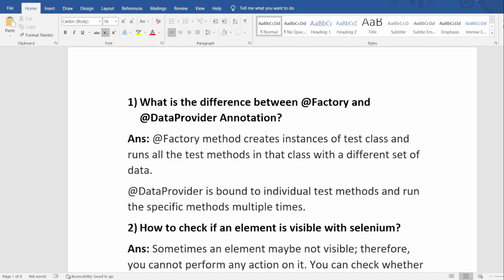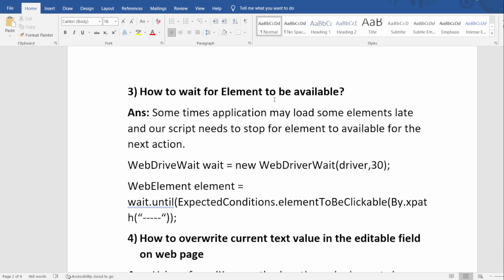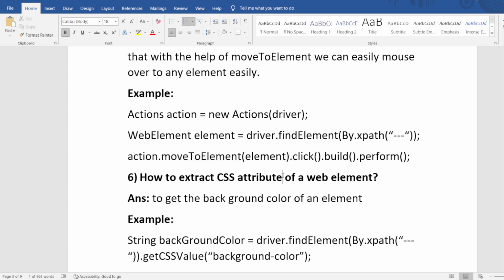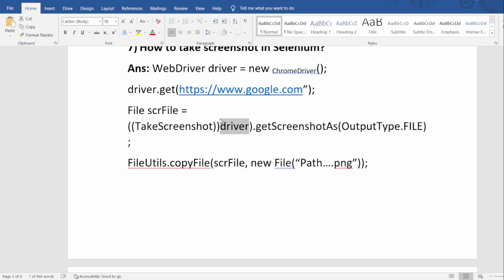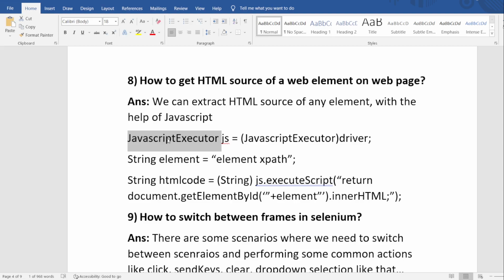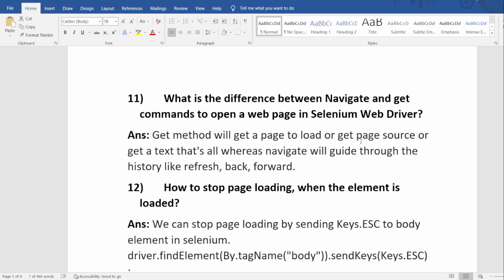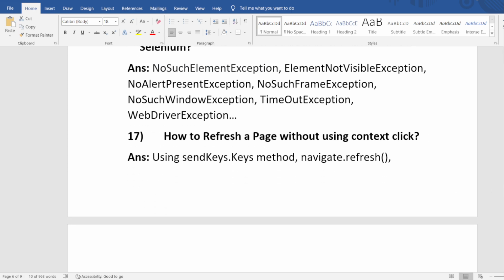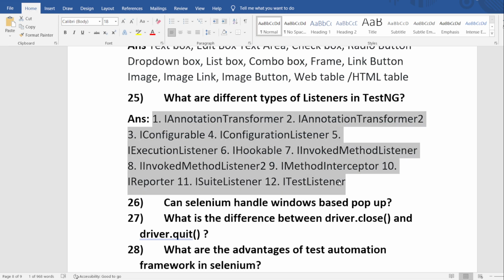Selenium Interview Questions || Frequently Asked Selenium Interview Questions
Selenium Interview Questions || Frequently Asked Selenium Interview Questions || Selenium Automation Testing Interview Questions
In this video I have discussed about latest selenium interview questions. And also discussed about what are the latest selenium interview questions. And one more thing I discussed about Selenium Interview Questions for Freshers And also I have discussed about Selenium Interview Questions for Experienced candidates. I discussed about Latest Selenium Interview Questions for Freshers and Expereinced candidates. I discussed about frequently asked Selenium Intervirew Questions also I discussed about most commonly asked selenium interview Questions. And I discussed about most frequently asked selenium interview questions.I discussed about 3+ years of Selenium Interview Questions.If you like this video please drop a Like which motivates Me to upload more commonly asked interview questions like this.

Interview Questions Selenium

Frequently Asked Selenium Interview Questions

Mostly asked Selenium Interview Questions

Most Commonly Asked Selenium Interview Questions

Commonly Asked Interview Questions for Fresher Candidates

Commonly Asked Interview Questions for Experienced Candidates

Frequently Asked Interview Questions for Fresher Candidates

Frequently Asked Interview Questions for Experienced Candidates

Selenium Automation Testing Commonly asked Interview Questions

Selenium Automation Testing Frequently asked Interview Questions